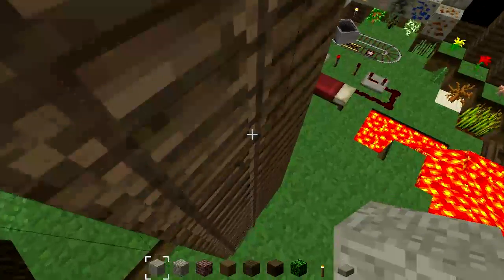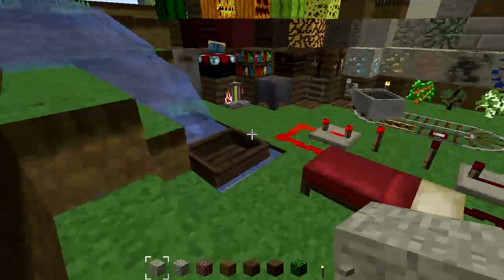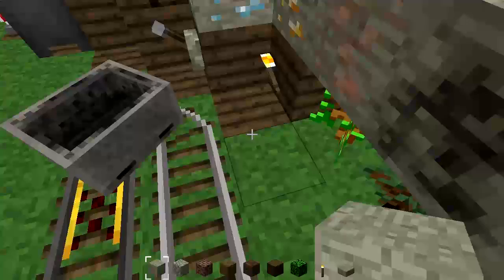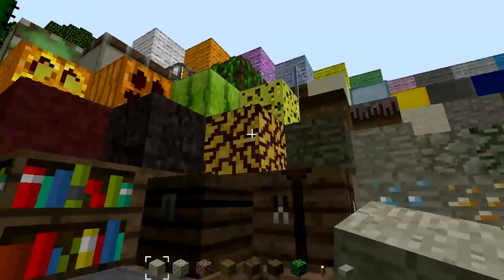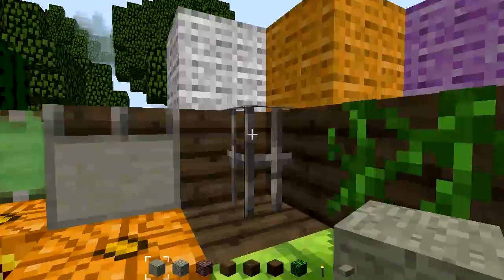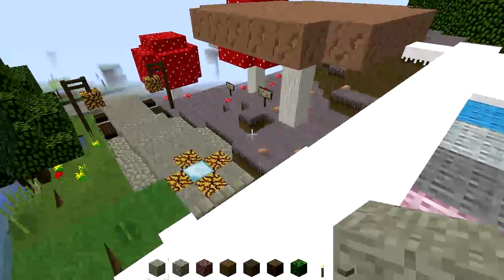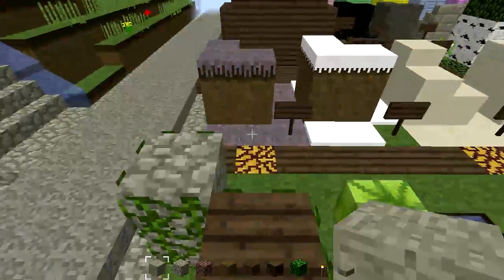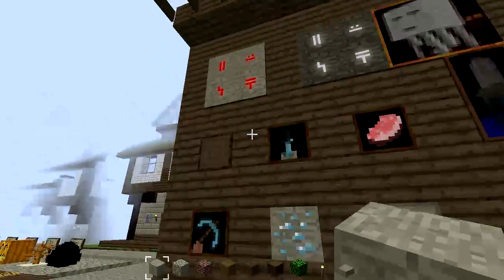Texture Pack Tuesdays w/ Hellblaze123 Ep1 - Yushatak's Texture pack HD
Or, you can also just click the Ads on each video. I get money for each click, but note that you may only click an ad ONCE per video. It will not count if you clicked the ad 10 times, and in fact could result in my adsense being banned. Lol